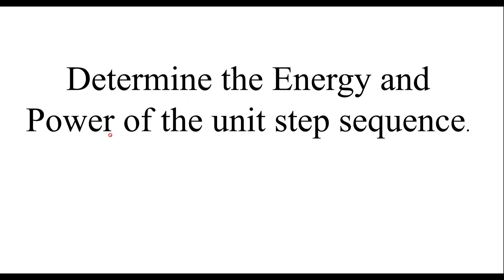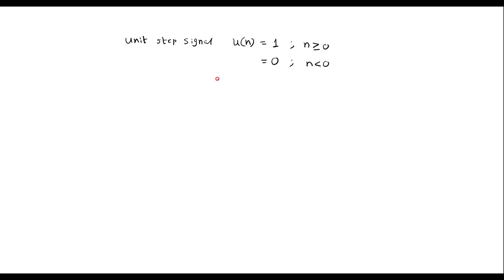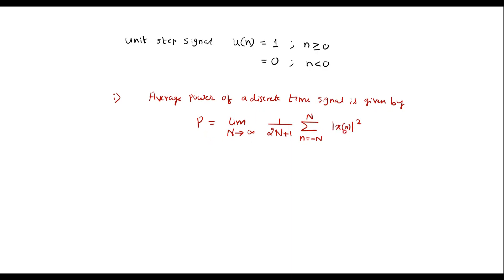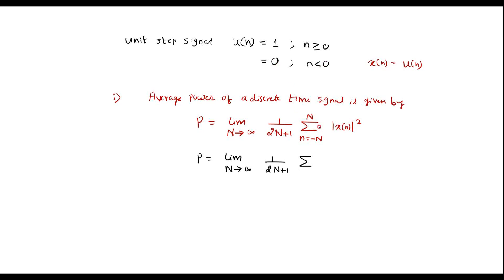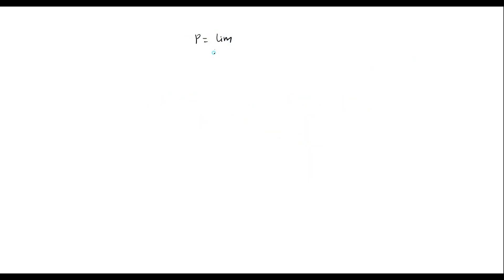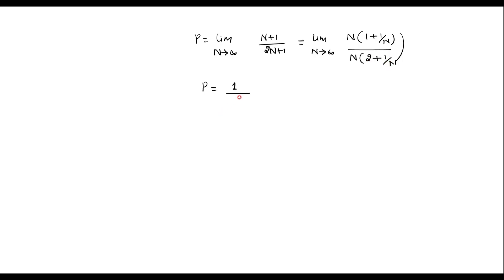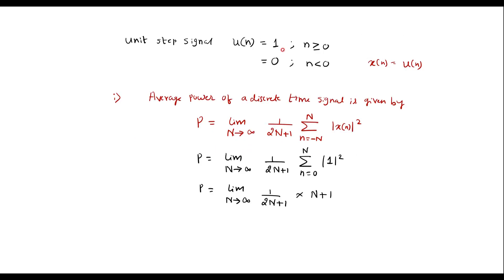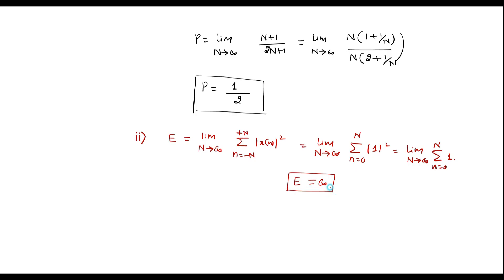Determine the Energy and Power of the unit step sequence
Digital Signal Processing BEC502 VTU Model QP